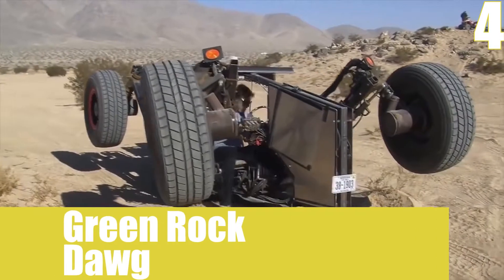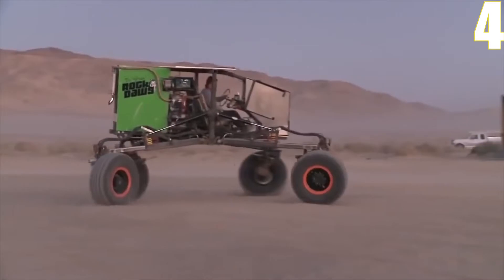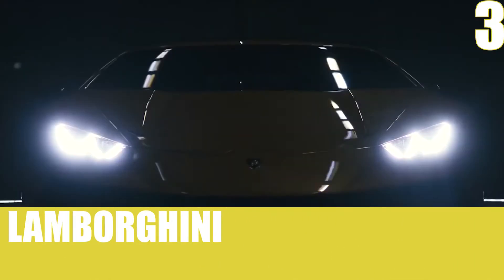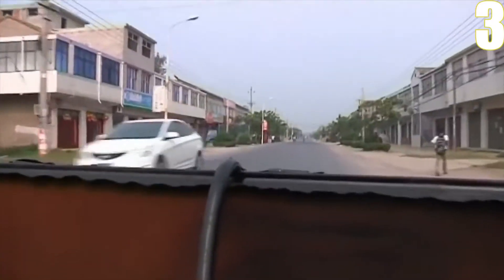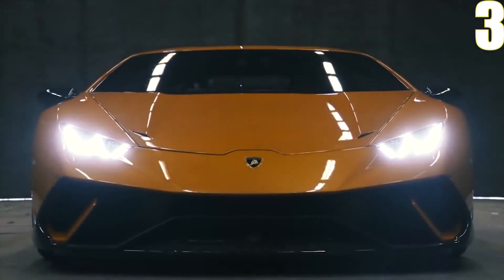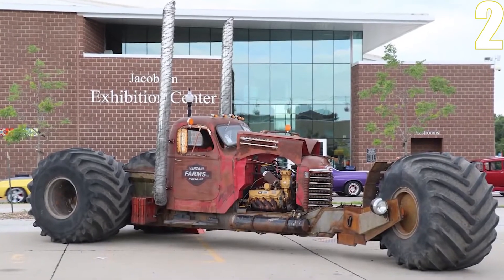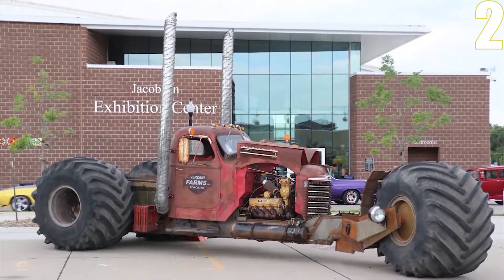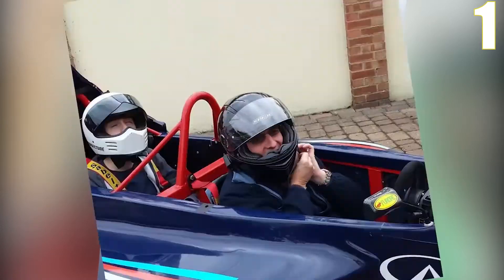The Most AMAZING DIY Cars You MUST See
Consumers like us have witnessed the progression of cars over the years. Whether we look at its technological or philosophical persuasion, most cars around the world have definitely changed and defined eras, and even improved societies. While some people go for innovative cars that are too futuristic in today’s economy, most people buy simple cars that need a little bit of tweaking.

In certain cases, people love to customize the cars and turn it from simplicity to insanely expensive works of art. Customization of cars takes money and perseverance, and the people behind these vehicles have both. Make sure to watch the whole video and see these incredibly insane custom cars that will blow your mind!